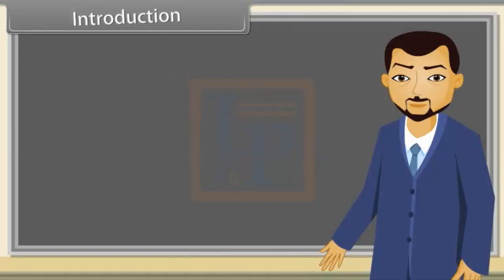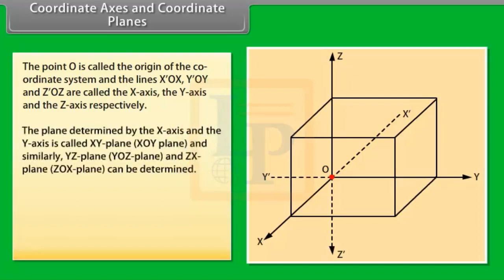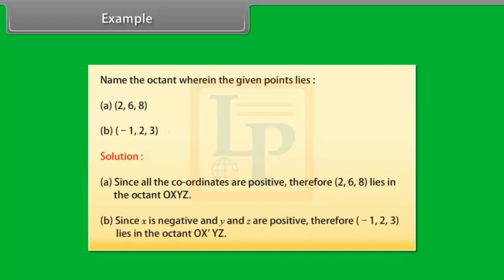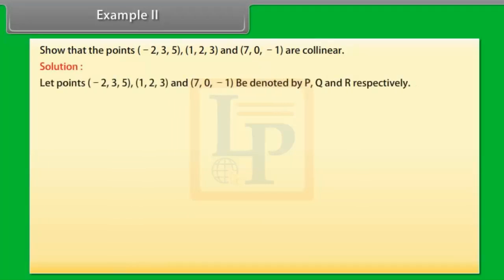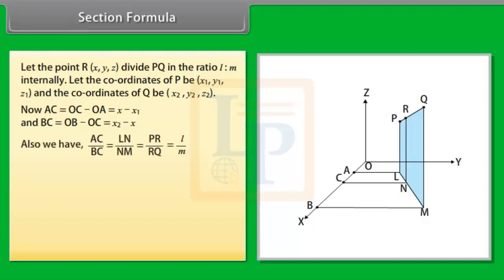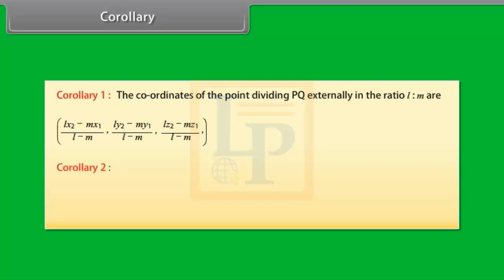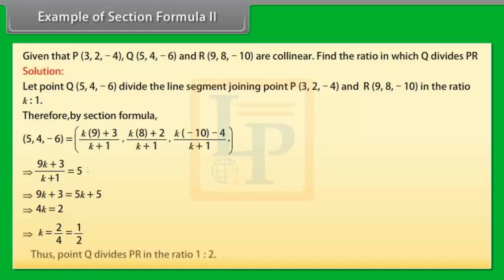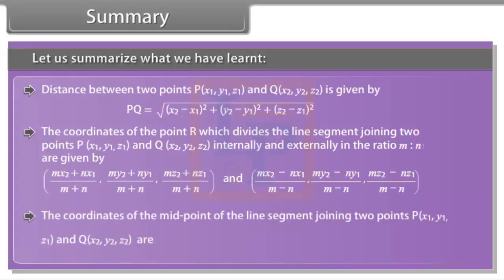3D Geometry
Hello Friends,